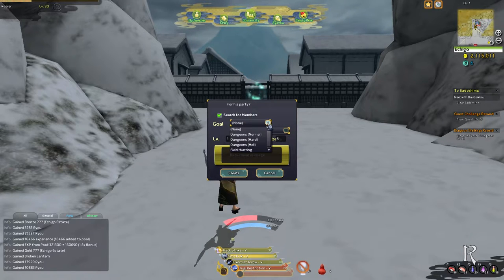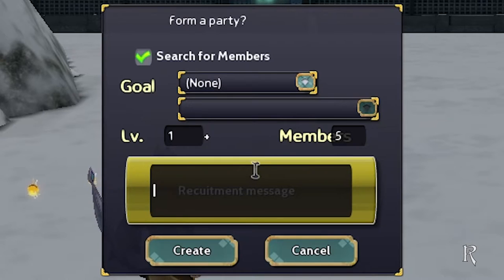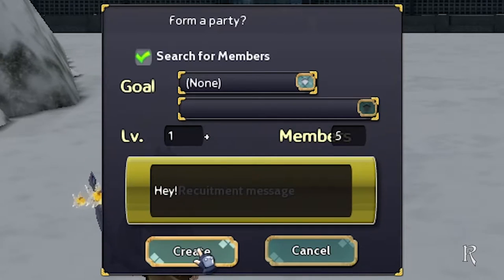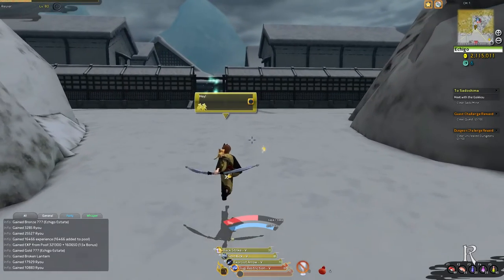Onigiri (MMO) - How to Form a Party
A quick tip on how to form a party in Onigiri.